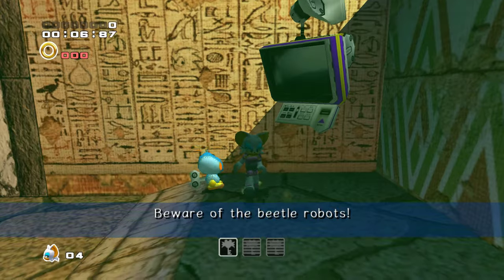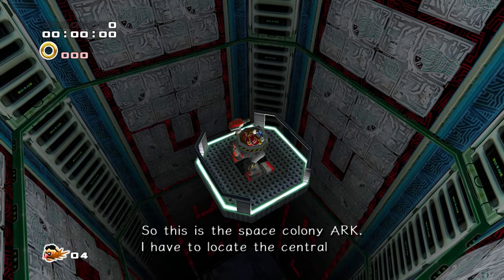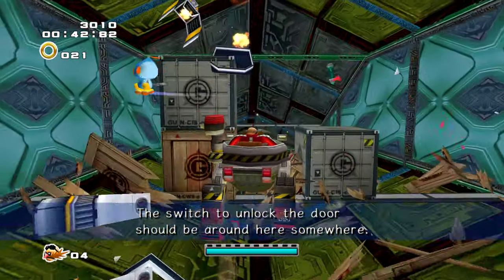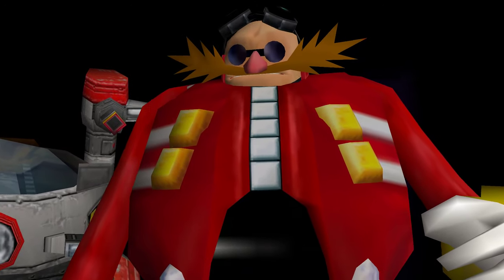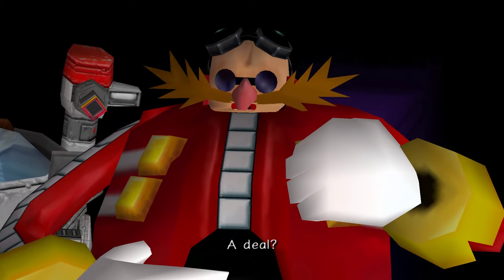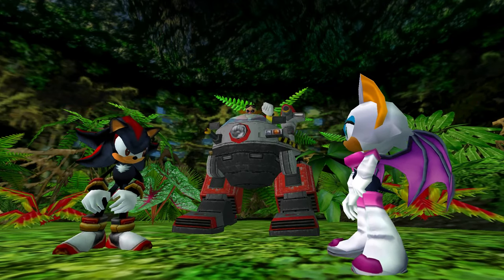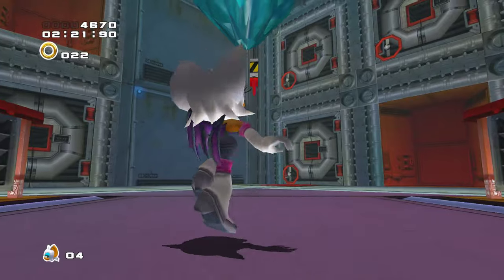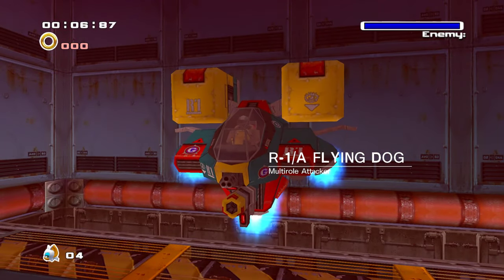Sonic Adventure 2 [7] Roguish Rouge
What a wonderful collection of bad levels.